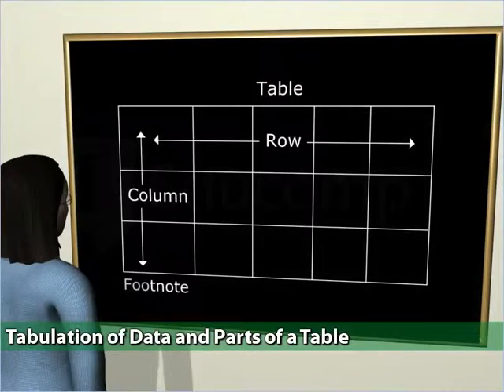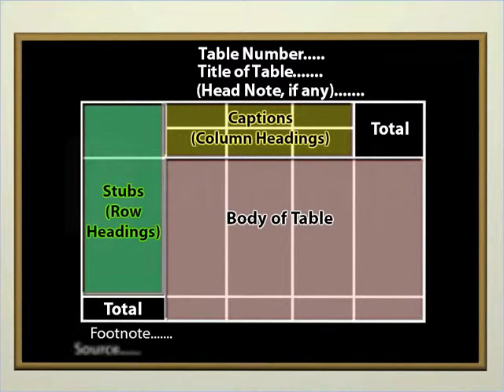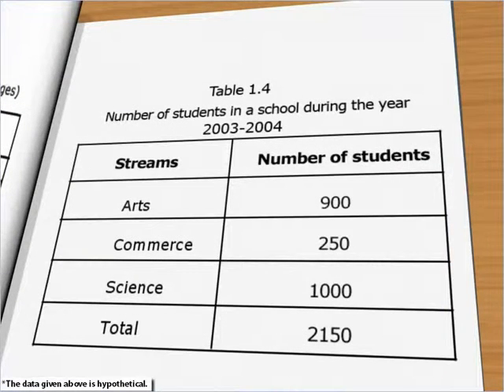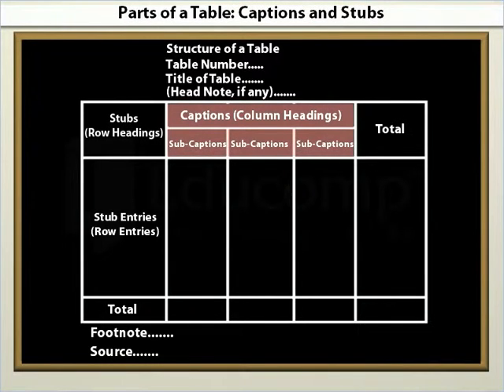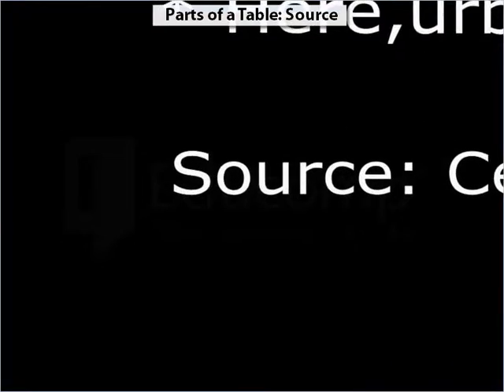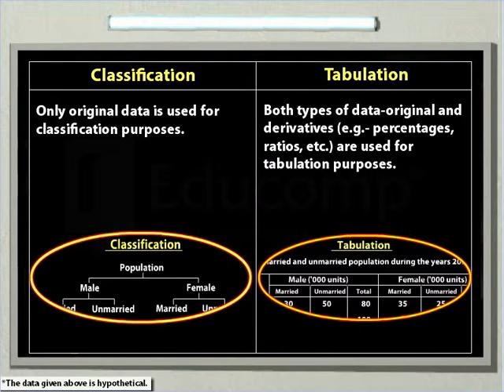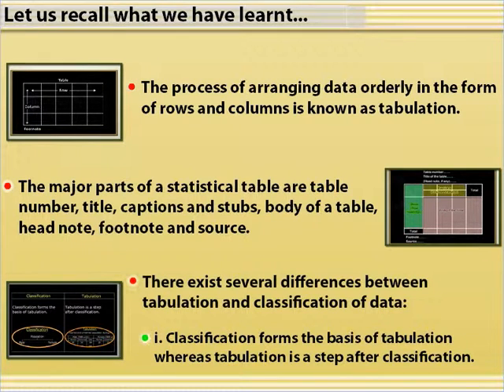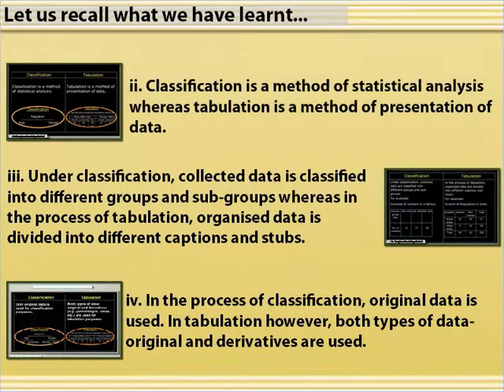Class 11 Economics Tabulation of Data and Parts of a Table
Class 11 Economics(Demo)